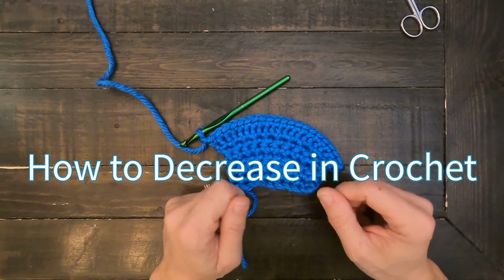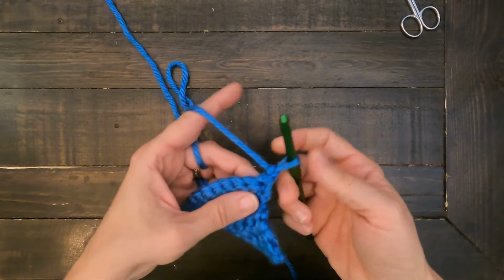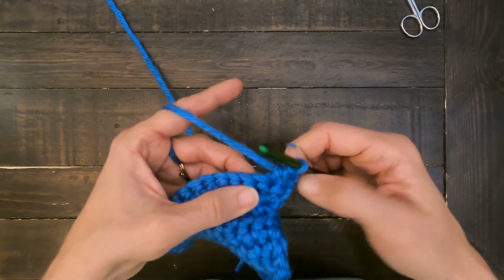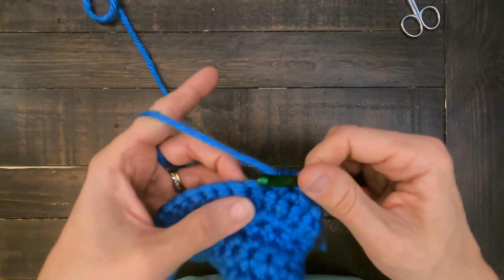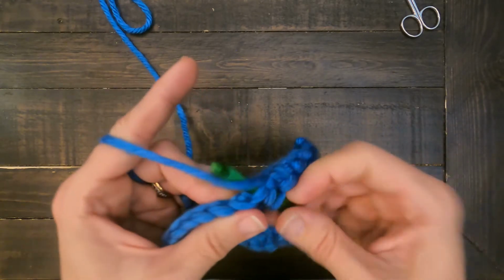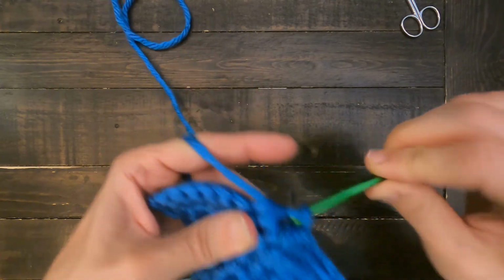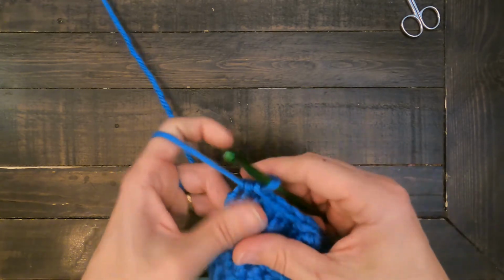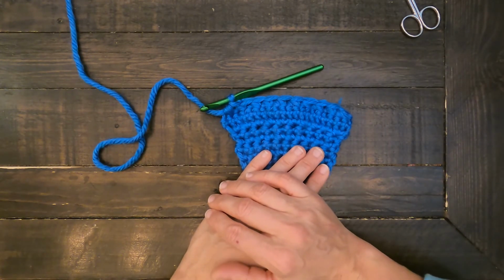How to Decrease in Crochet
Learn how to crochet a decrease. Decreasing essentially crochets 2 stitches into one. This is a great way to decrease the size of your project and is used in many patterns.

Below are the directions for a small sample project like we have in the video.

Begin by making a chain of 11 chain stitches (ch 11). The first 10 chain stitches make your foundation chain; the last 1 is your turning chain.

Start by making 5 rows of 10 single crochet.

We are going to increase on this next row. Make 2 single crochet in each stitch below. This gives you a total of 20 single crochet.

This last row just allows more room for the stitches to stretch out. Create 20 single crochet. One for each stitch below.

Now we are going to practice the decreases by decreasing all the way down the row. Decrease (sc 2 together) 10 times. This results in 20 stitches being reduced to 10 stitches.

If you have any questions or comments, please post them below.